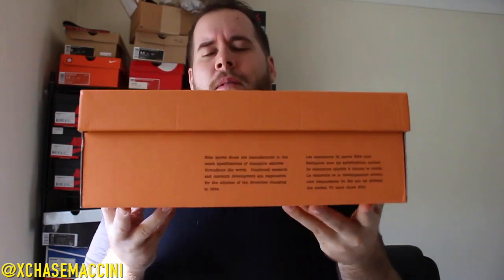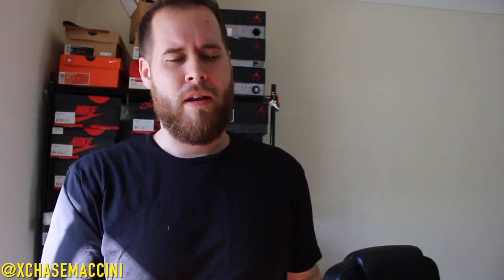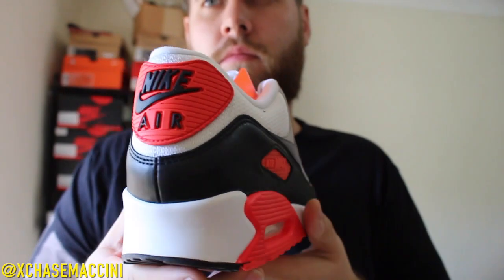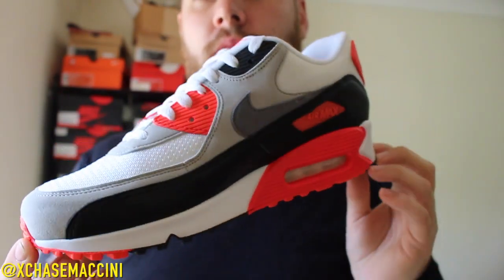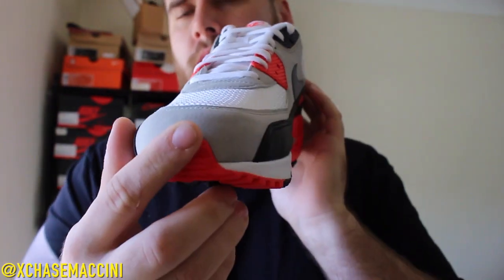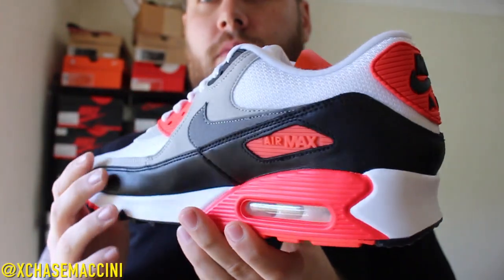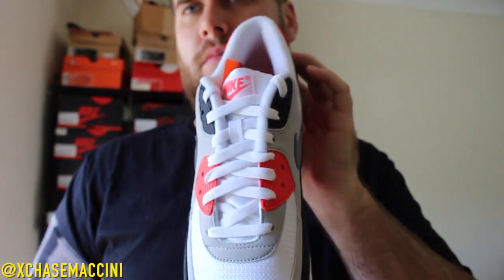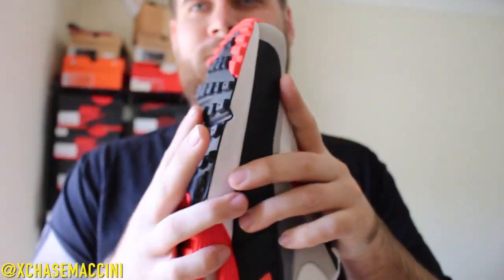NEW EARLY SNEAKER PICK UP!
I haven't made a pick up video in what feels like a year! Enjoy!